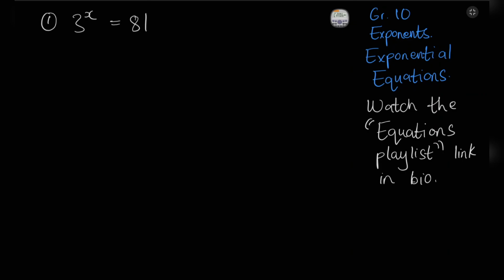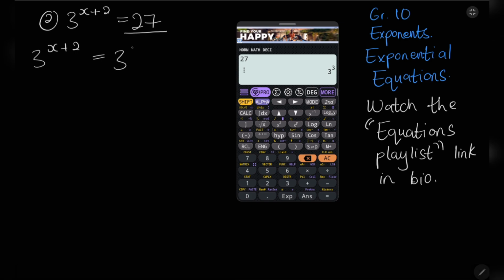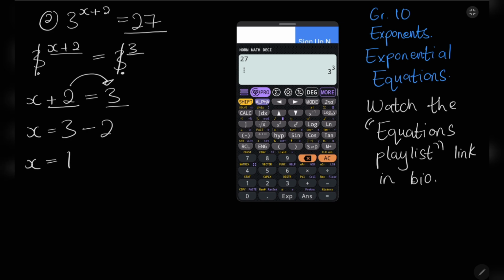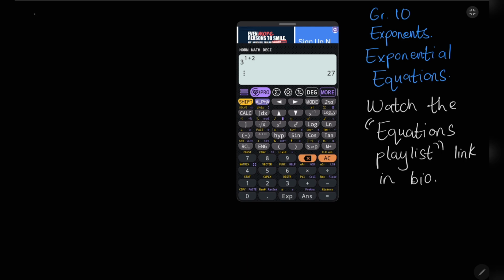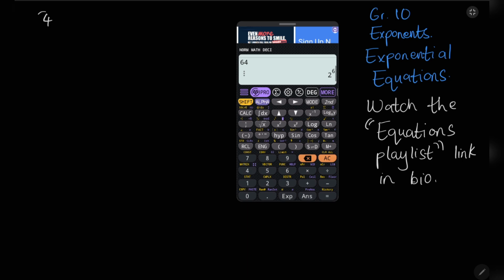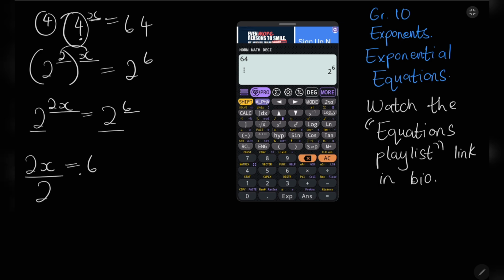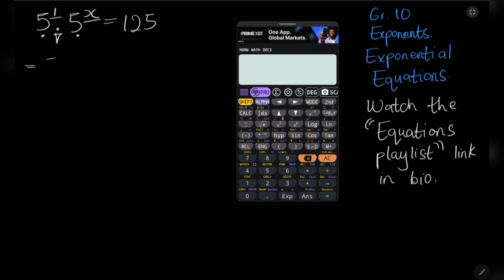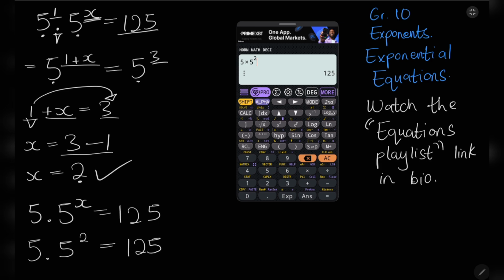Exponents: Grade 10 - Exponential Equations (Prime Factors) Part 8, Easy Method/Tutorial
How to apply:
2. You will receive a response a few seconds after. Keep refreshing your emailing app.
3. Read the email that you receive from us. Reply with the information required. Your name, surname, school, province and more.
5. Wait for a response. It could take a few days.